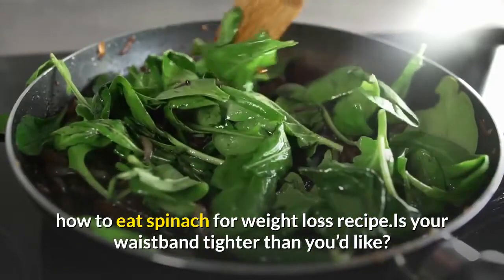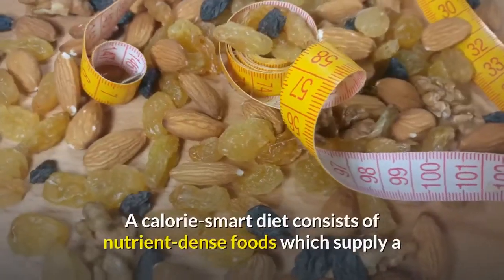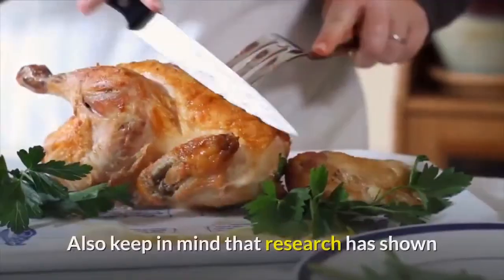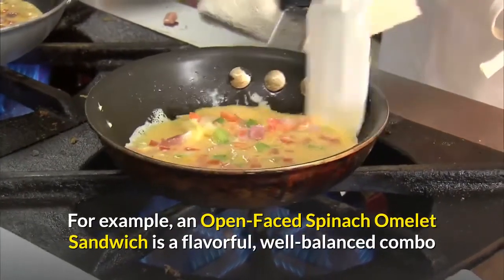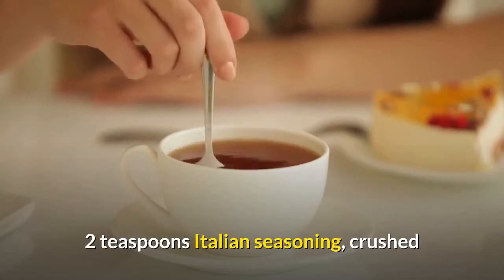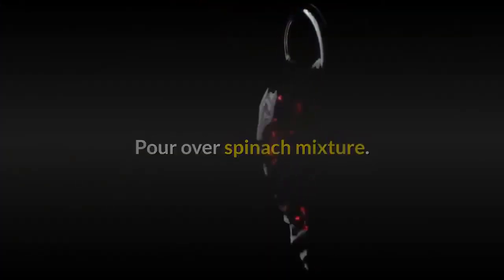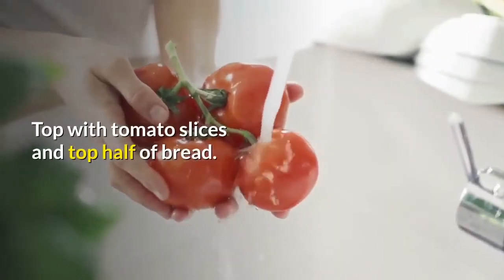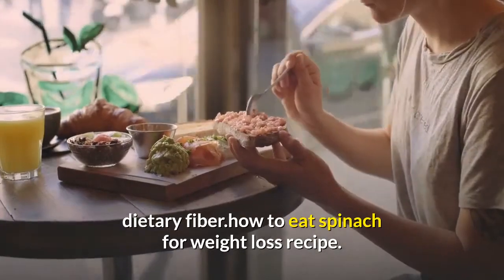How To Eat Spinach Recipe For Weight Loss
If you love how to eat spinach recipe for weight loss, is your waistband tighter than you’d like? Have you finally decided to get down to a healthful weight and keep it there? Then it’s time to swear off fad diets for good.

For decades, most nutrition professionals have told us over and over that weight depends on calories in and calories out. To achieve and maintain a healthful weight, delicious, in addition to getting plenty of exercise for fitness and to burn off excess calories, it’s important to eat a wide range of foods to get a balanced assortment of nutrients.
                                                                                                                                                                            A calorie-smart diet consists of nutrient-dense foods which supply a good number of essential nutrients compared to their calorie counts. Nutrient-dense foods include whole-grain foods; vegetables; fruits; lean meat, poultry, fish and seafood, eggs and cooked dry beans; and skim or low-fat milk foods. For balanced, diet-wise eating, simply choose a whole-grain food, a veggie or two, a fruit, a lean protein source and a low-fat milk food for each meal. Also keep in mind that research has shown that including animal protein foods in a weight-loss diet helps to preserve lean muscle tissue while fat is lost.

Eggs are one of the highest quality protein sources and also supply varying amounts of numerous other nutrients, all for only 75 calories per Large egg. In addition to being quick and easy to prepare, nutrient-dense eggs go very well with the whole-grain foods, veggies and fruits that you need. For example, an Open-Faced Spinach Omelet Sandwich is a flavorful, well-balanced combo that needs only a serving of fruit and low-fat milk to make a hearty, healthful meal any time of day.

Open-Faced Spinach Omelet Sandwich

(4 servings)

Cooking spray

4 cups fresh whole baby spinach leaves or chopped large spinach leaves (about 6 oz.)

1 tablespoon water

4 eggs

1/2 cup low-fat (1%) cottage cheese

2 teaspoons Italian seasoning, crushed

1 (8- to 9-inch) plain, tomato or herb-seasoned focaccia bread, split crosswise (about 5 oz.)

4 tomato slices

Evenly coat 10-inch omelet pan or skillet with spray. Add spinach and water. Cover. Cook over medium heat until spinach is wilted, about 1 minute. Pour out liquid, if necessary. In medium bowl, beat together eggs, cheese and seasoning until blended. Pour over spinach mixture. Gently stir to evenly distribute mixture in pan. Cover. Cook over medium heat until egg mixture is almost set, about 4 to 5 minutes. Remove from heat. Let stand, covered, until egg mixture is completely set, about 2 to 3 minutes. With pancake turner or spatula, slide frittata from pan onto bottom half of bread. Top with tomato slices and top half of bread. To serve, cut into wedges.

Nutrition information per serving of 1/4 recipe using baby spinach and plain focaccia bread: 217 calories, 8 gm total fat, 216 mg cholesterol, 448 mg sodium, 121 mg potassium, 23 gm carbohydrate, 15 gm protein and 10% or more of the RDI for vitamins A, B12 and C, riboflavin, calcium, iron, phosphorus, dietary fiber. how to eat spinach recipe for weight loss. Here is your benefits of spinach for weight loss  healthy recipes.